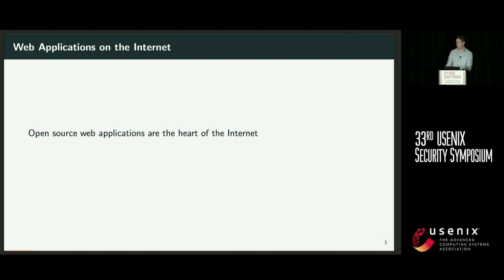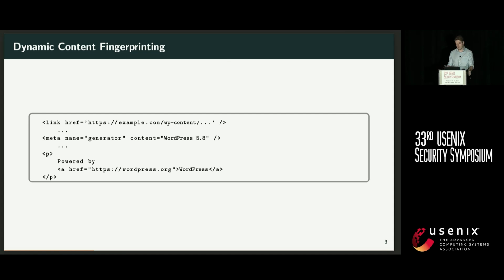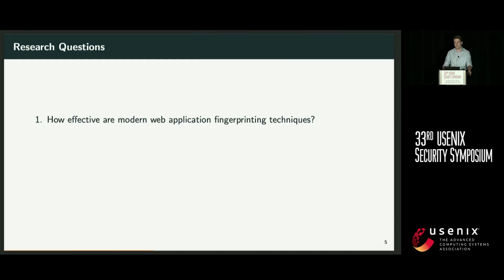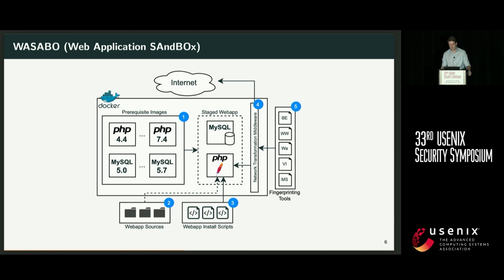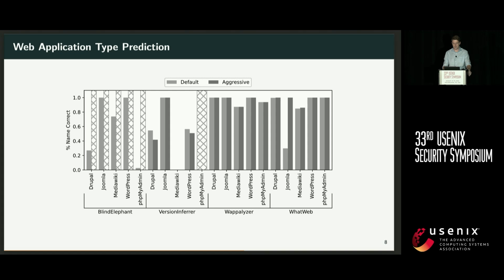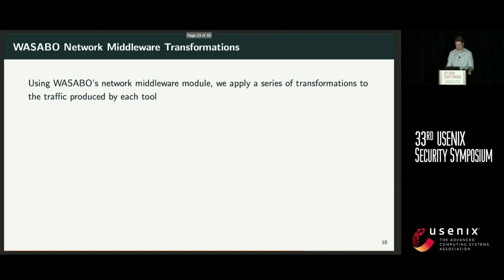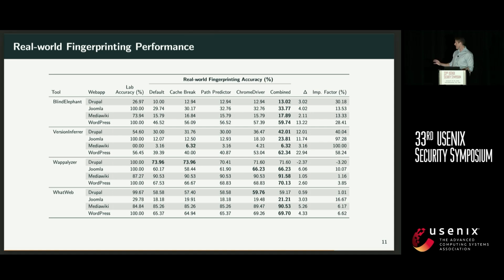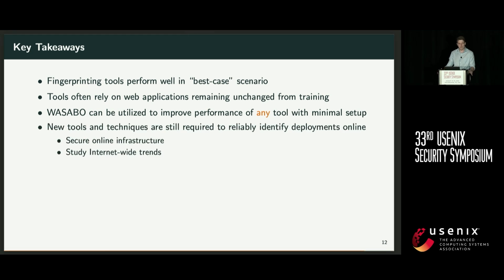USENIX Security '24 - Smudged Fingerprints: Characterizing and Improving the Performance of Web...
Smudged Fingerprints: Characterizing and Improving the Performance of Web Application Fingerprinting

Brian Kondracki and Nick Nikiforakis, Stony Brook University

Open-source web applications have given everyone the ability to deploy complex web applications on their site(s), ranging from blogs and personal clouds, to server administration tools and webmail clients. Given that there exists millions of deployments of this software in the wild, the ability to fingerprint a particular release of a web application residing at a web endpoint is of interest to both attackers and defenders alike.

In this work, we study modern web application fingerprinting techniques and identify their inherent strengths and weaknesses. We design WASABO, a web application testing framework and use it to measure the performance of six web application fingerprinting tools against 1,360 releases of popular web applications. While 94.8% of all web application releases were correctly labeled by at least one fingerprinting tool in ideal conditions, many tools are unable to produce a single version prediction for a particular release. This leads to instances where a release is labeled as multiple disparate versions, resulting in administrator confusion on the security posture of an unknown web application.

We also measure the accuracy of each tool against real-world deployments of the studied web applications, observing up to an 80% drop-off in performance compared to our offline results. To identify causes for this performance degradation, as well as to improve the robustness of these tools in the wild, we design a web-application-agnostic middleware which applies a series of transformations to the traffic of each fingerprinting tool. Overall, we are able to improve the performance of popular web application fingerprinting tools by up to 22.9%, without any modification to the evaluated tools.